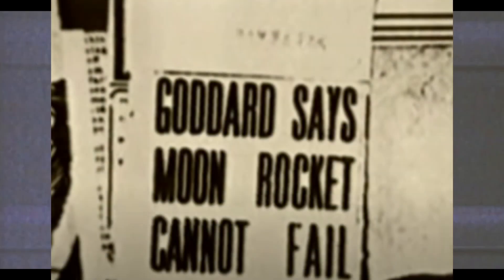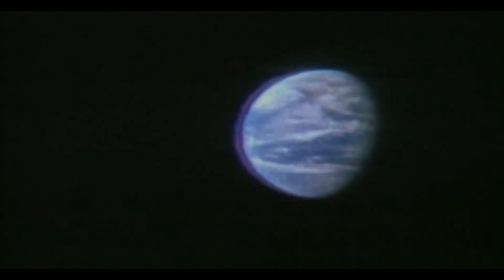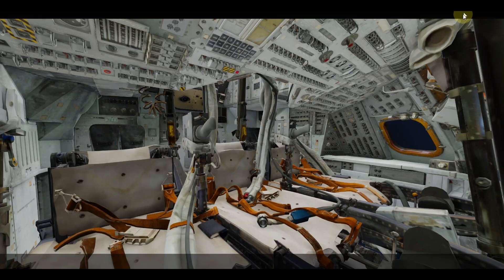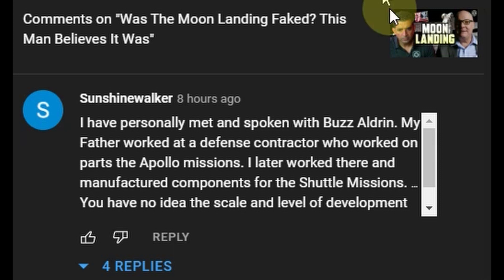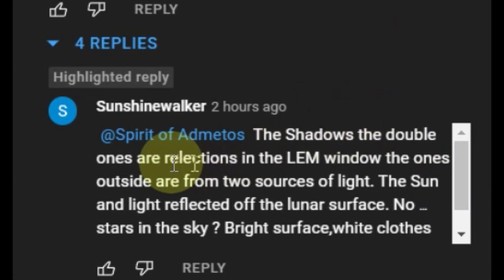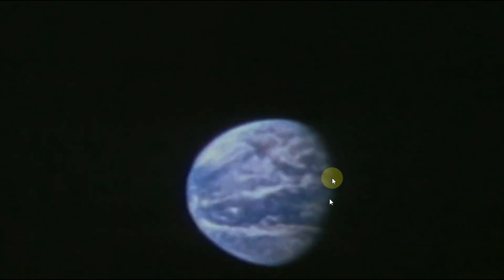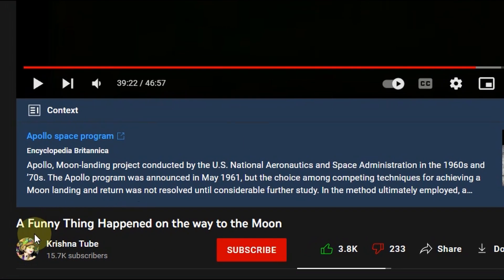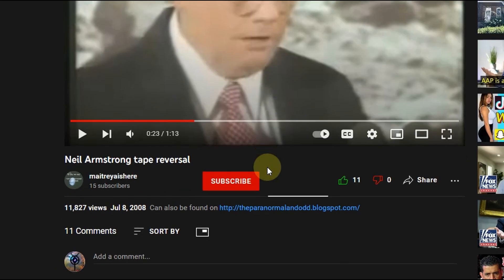Michael Collins Controversial 130,000 miles out from Moon Clip analyzed in detail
I'm not entirely sure of the key assertion by Bart Sibrel that this portion of video was mischaracterization. The distant filming of Buzz across Collins controdicts notion mentioned by astronauts that camera against window to get as large a view of distant earth as possible.